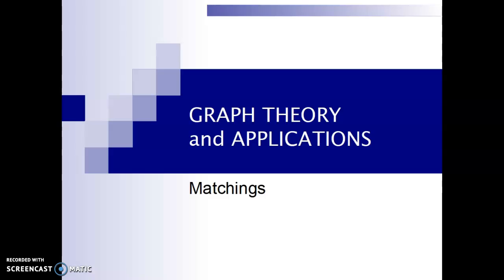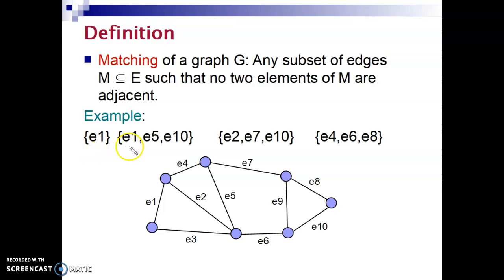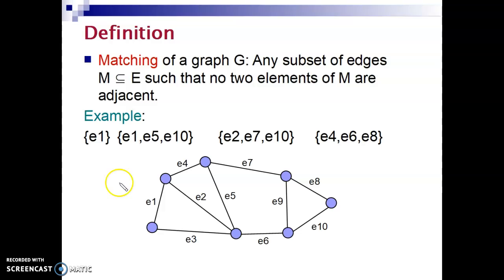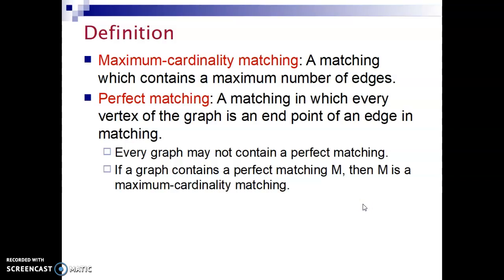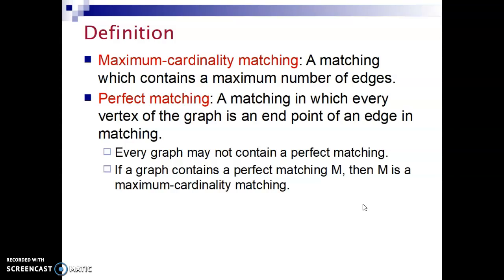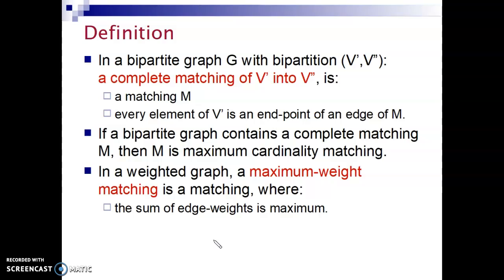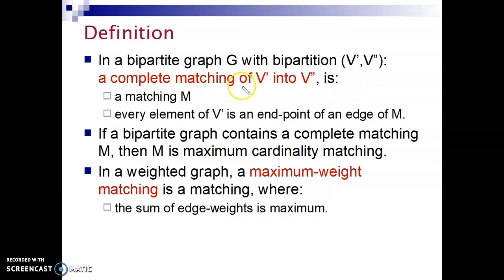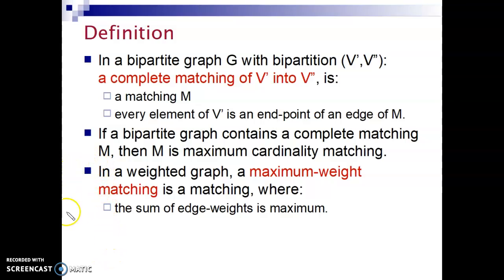Graph Theory: Matching - definition